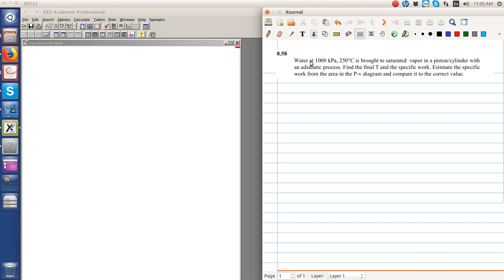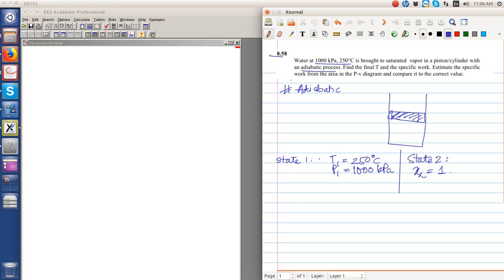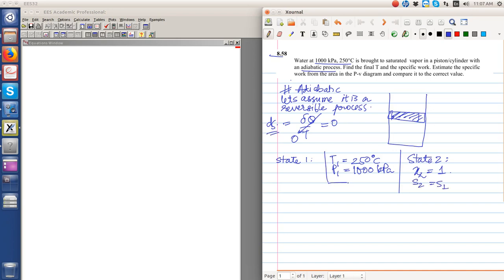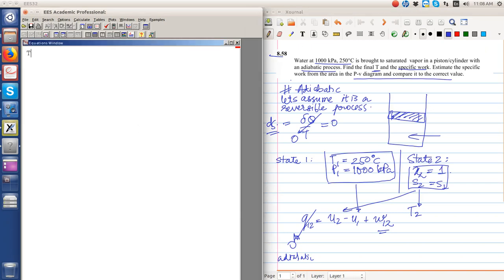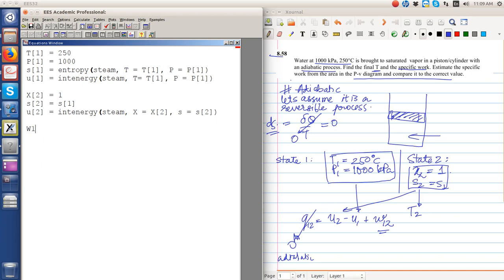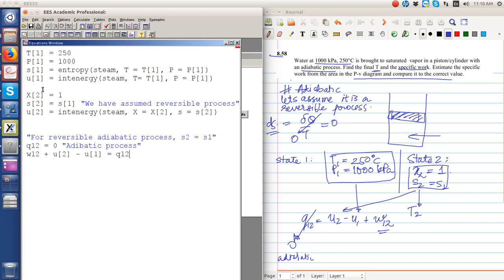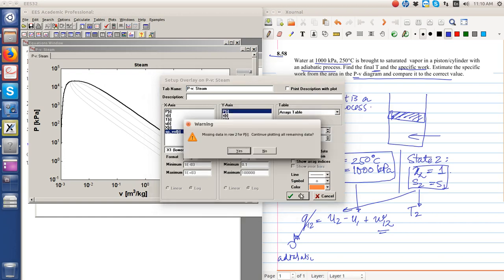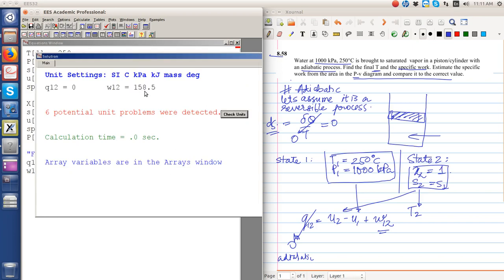Problem 8.58 Sonntag - Adiabatic process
Process is assumed as reversible. The important point to note is that the work done is found out using the difference in internal energy U2-U1. The process is not known in reality. The integral pdV leads to a slightly different result from the result using the 1st law: dW = U1 - U2. Using the first law is more fundamental and does not rely on the integral. This is useful for processes whose states are known and the path is unknown.